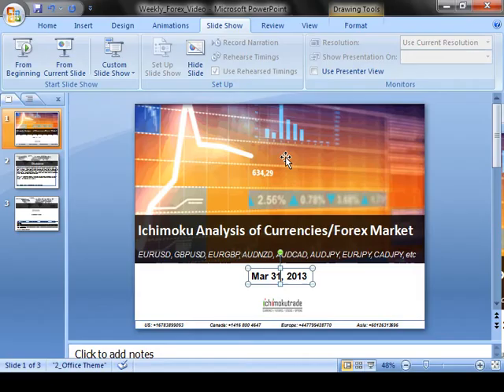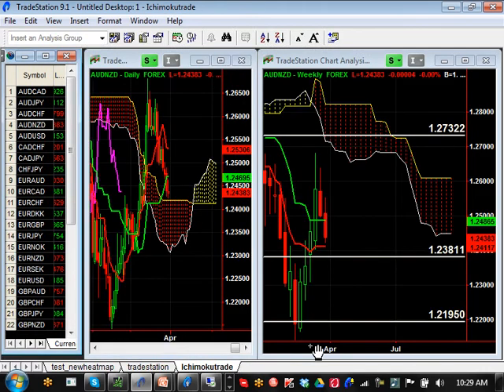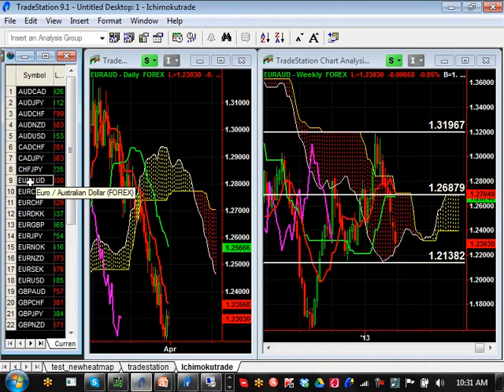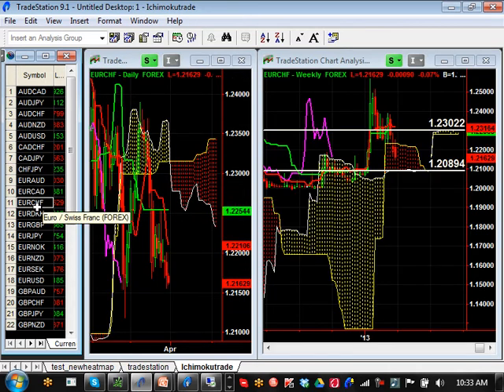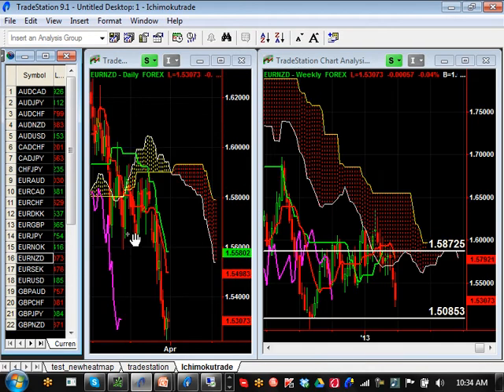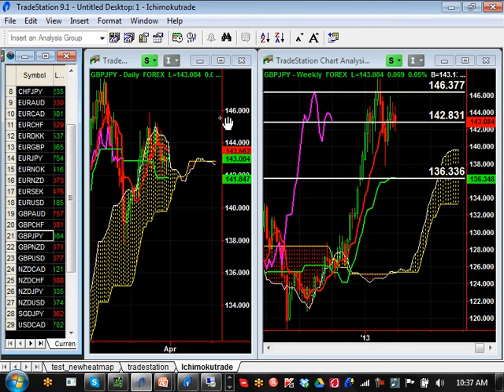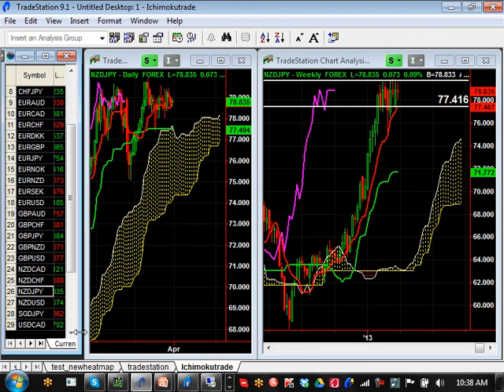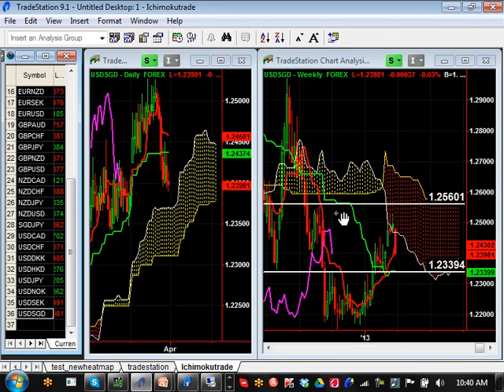Ichimoku Forex Weekly Analysis : 3-31-13 Watch the GBP and NZD currency